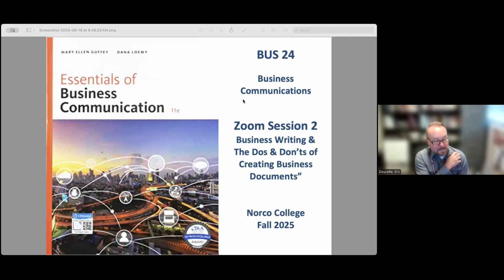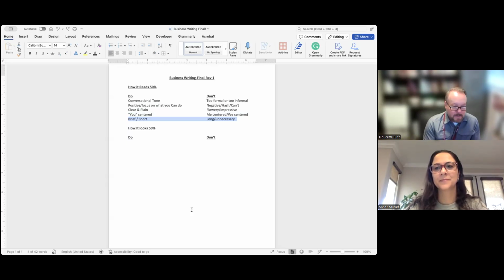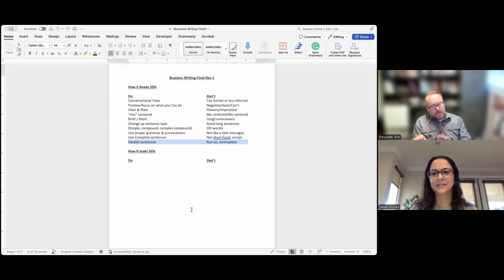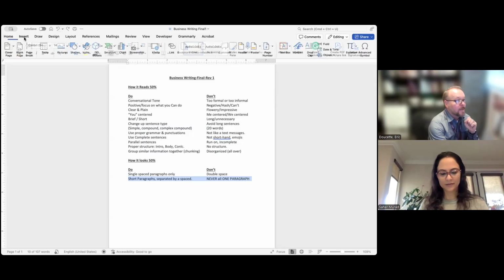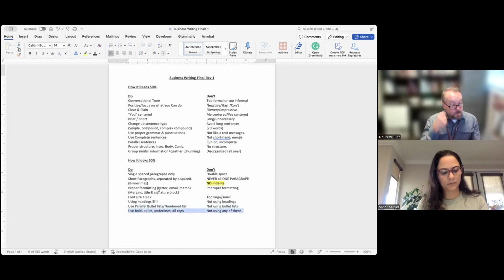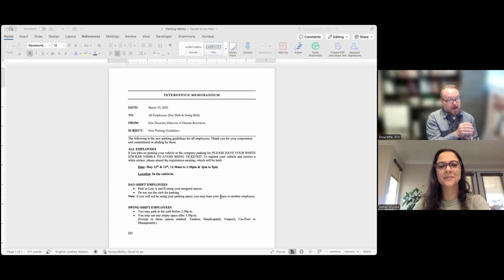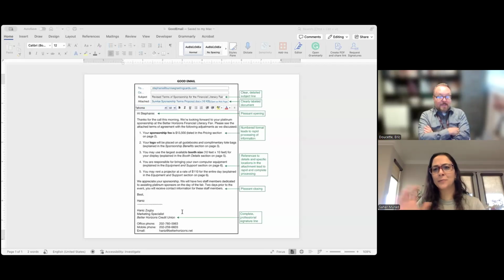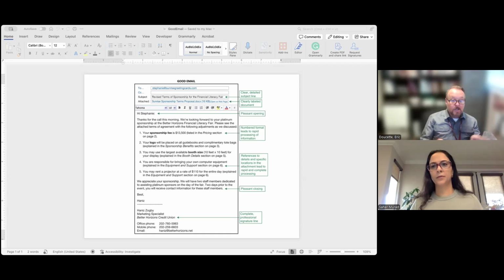BUS24 Business Writing Zoom Session 9 25